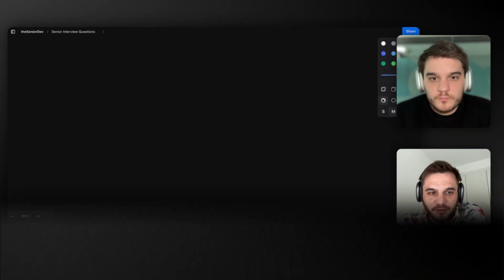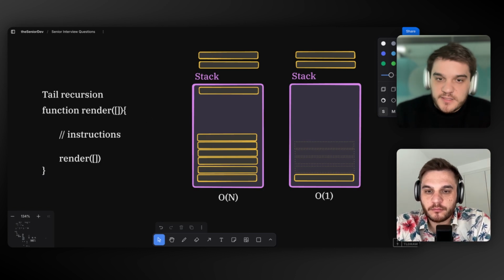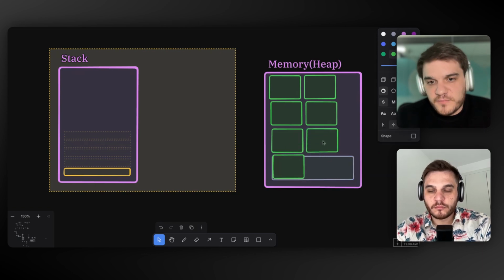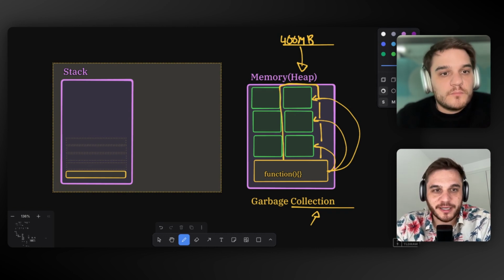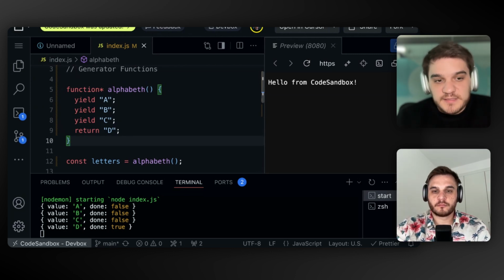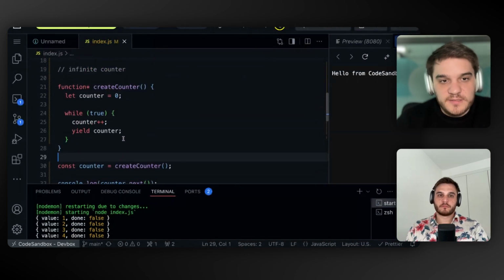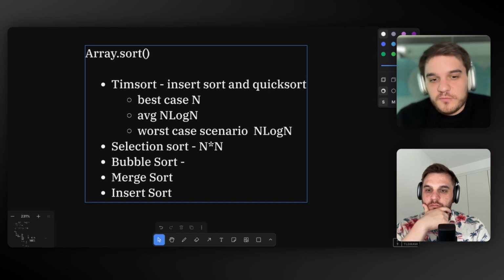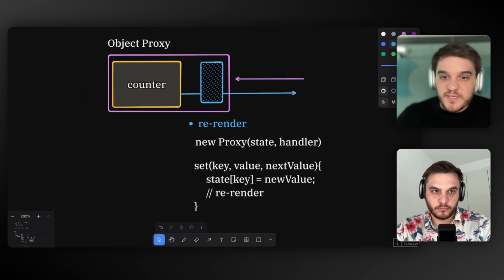5 HARD JavaScript interview questions for 2025